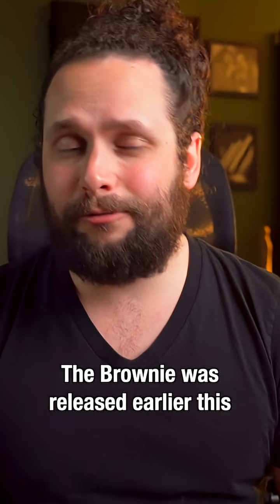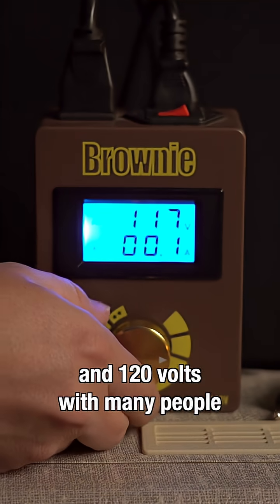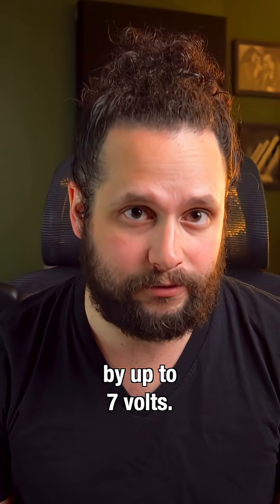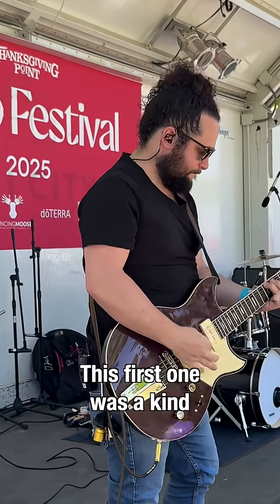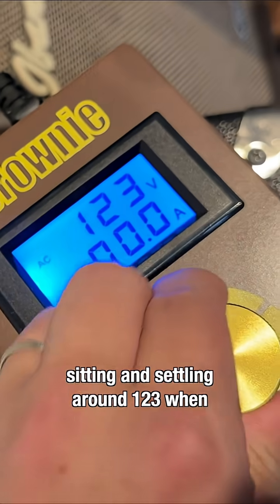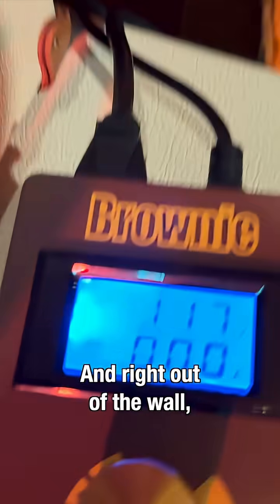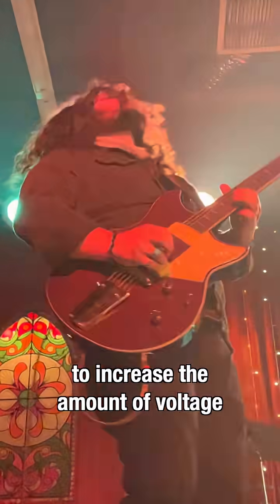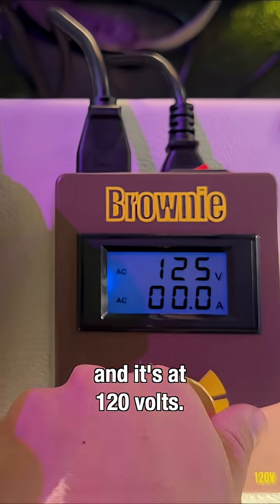The Brownie is a device built for Modern Amps that allows you to control the voltage your amp gets